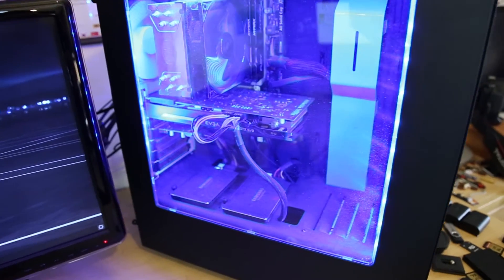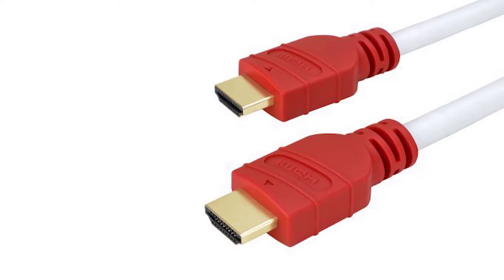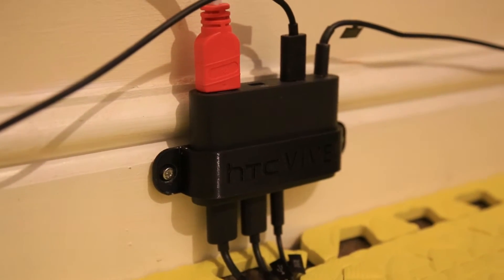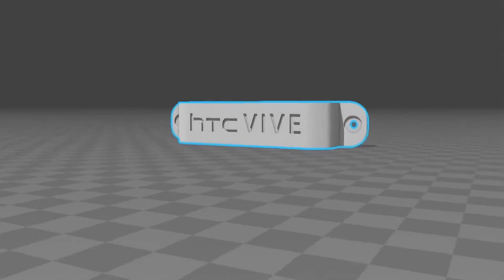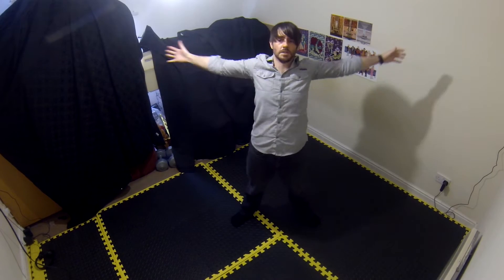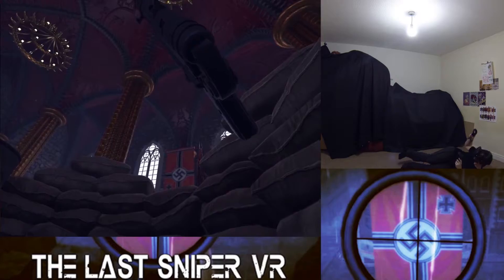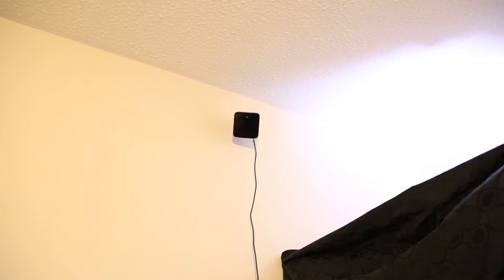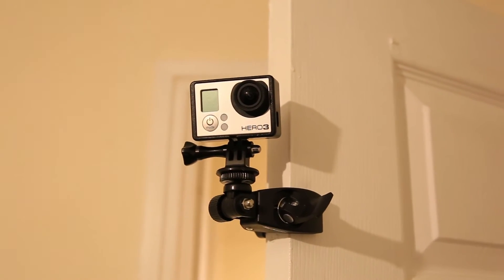My HTC Vive Setup - Extension Cables, Mats and 3D Printed Mounts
30ft USB2 Cable

30ft HMDI Cable

Foam Tiles

Camera Clamp

3D Printing Service (UK)